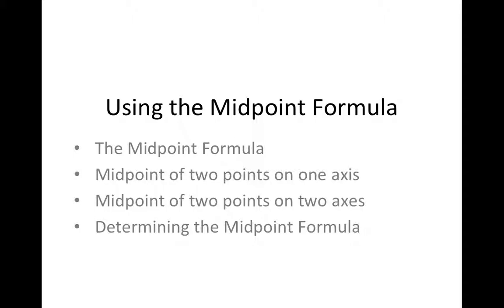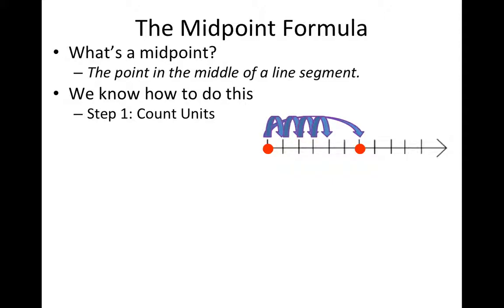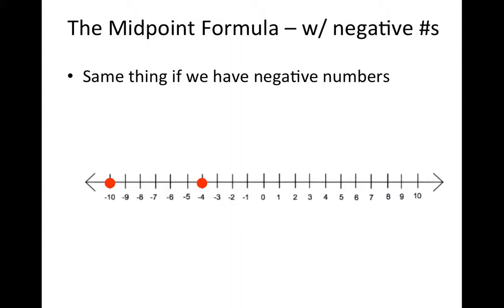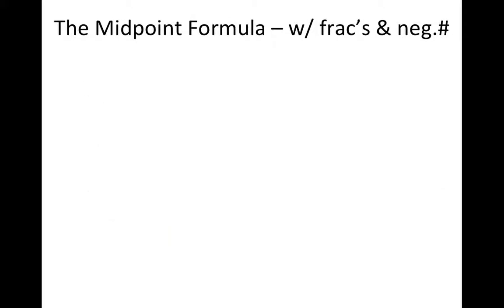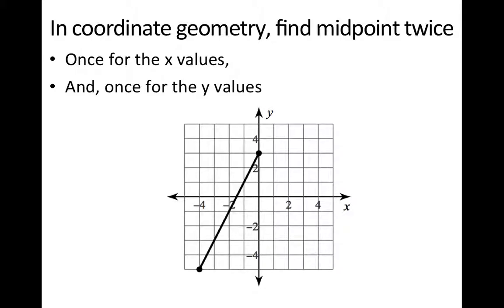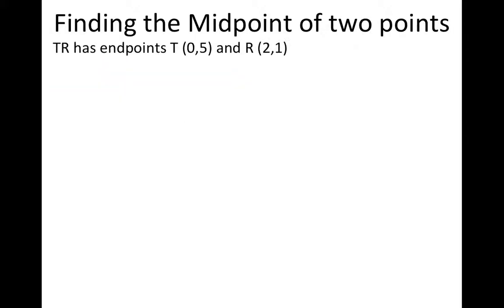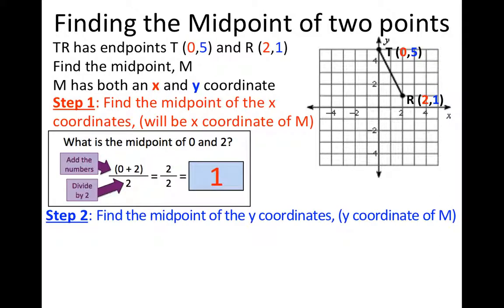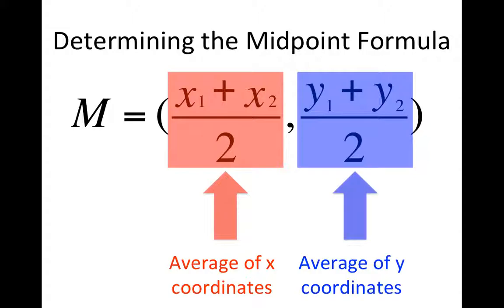VIDEO The Midpoint Formula